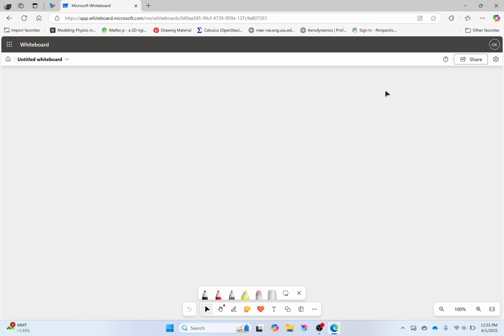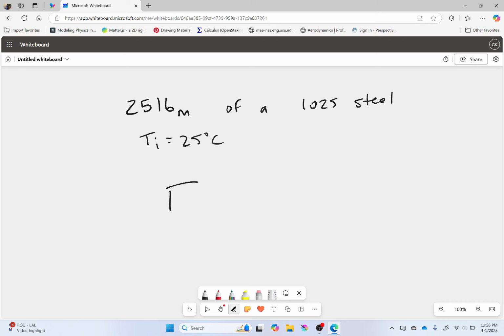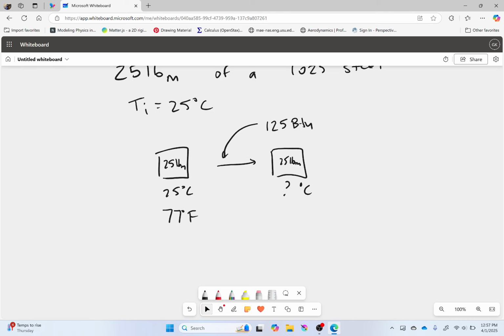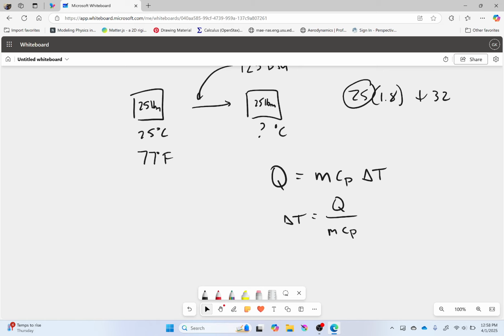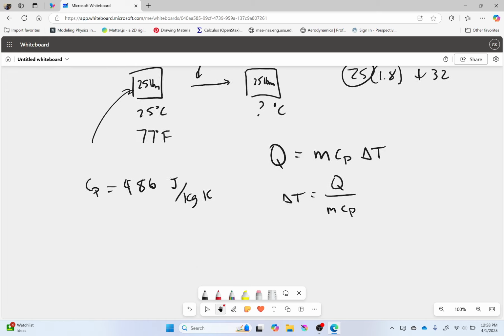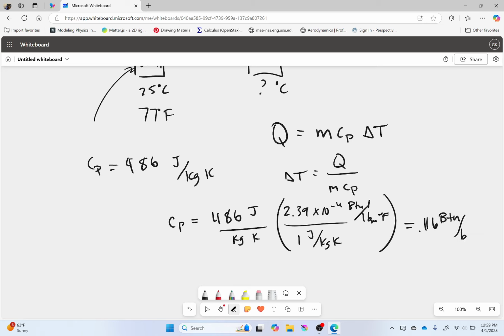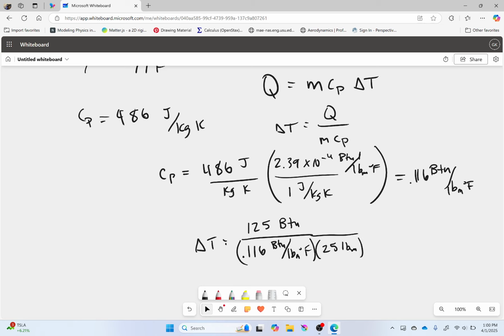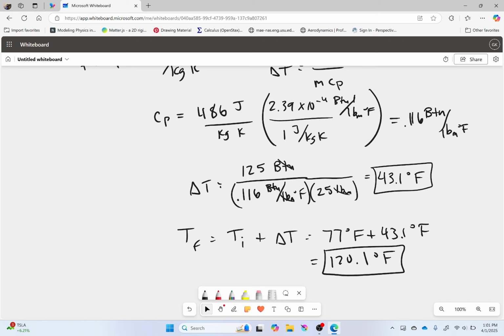Example: Final Temperature given Heat Input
In this problem we are going to be using heat capacity to determine how much the temperature of a substance will rise given a particular heat input. This is all connected to specific heat. Specific heat tells how efficiently an object transfers heat to internal vibrational modes. Metals rise in temperature quickly, plastics on the other hand do not as much of the energy goes to rotation and unwinding of the individual hydrocarbon strands.